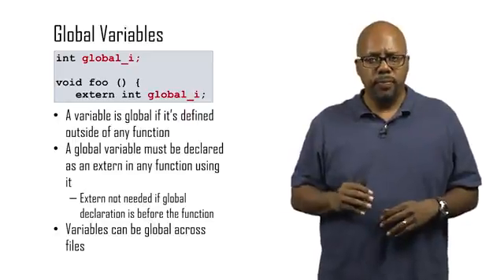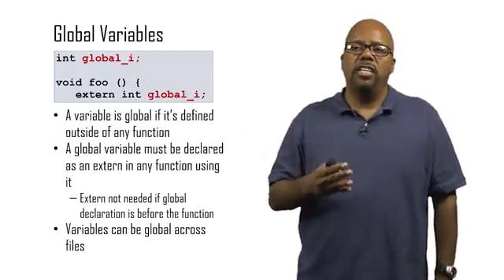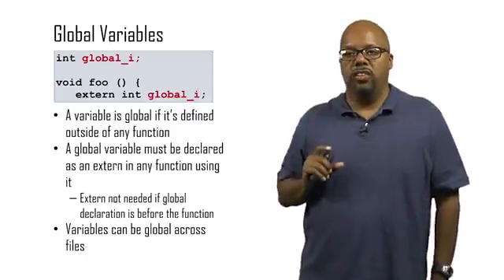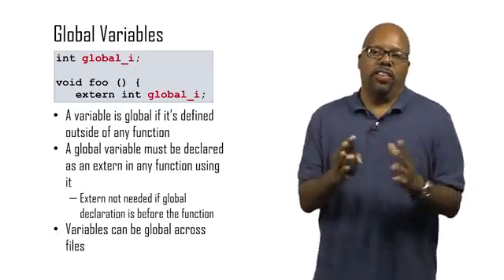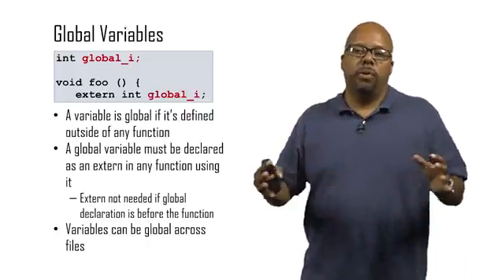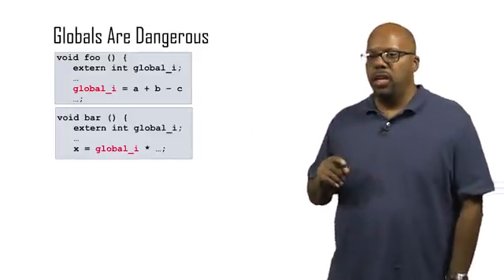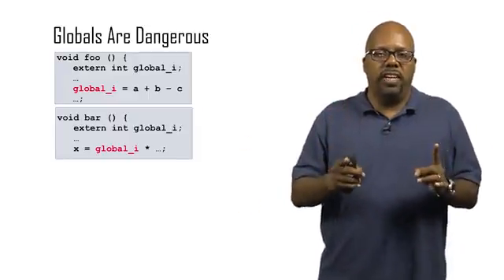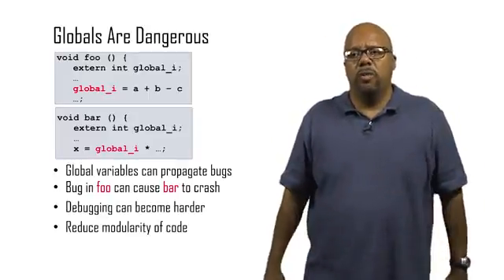Lecture 3 2 Global Variables